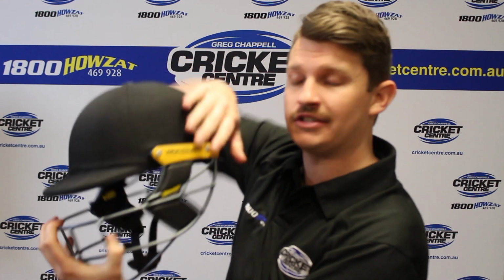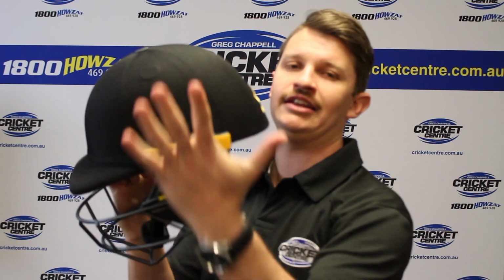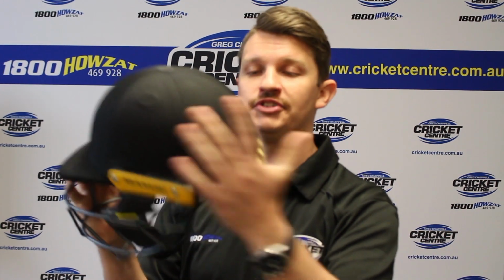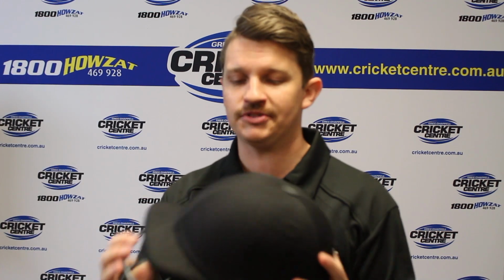Australian Helmet Regulations 2019/2020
CA have come out with recommendations about the use and standards concerning helmets in Australia. Fraser gives you the rundown on what it all means to you as a cricket player in Australia.